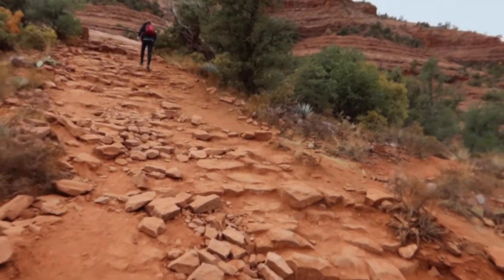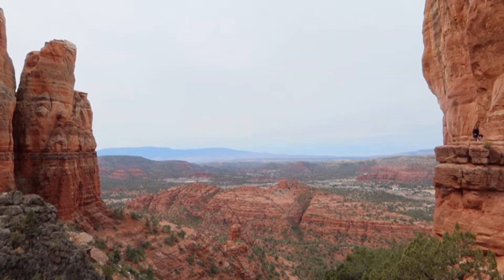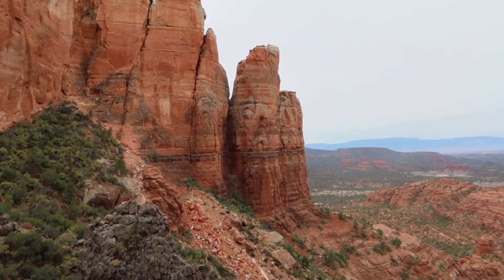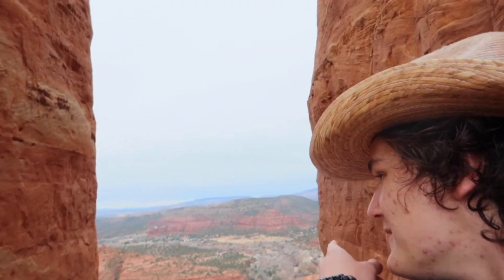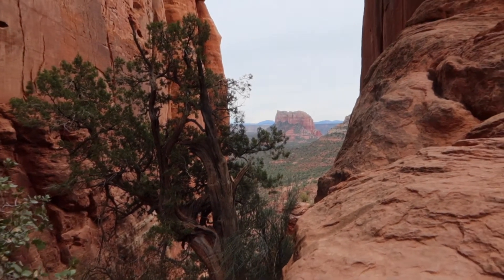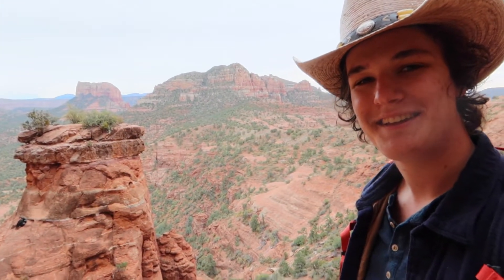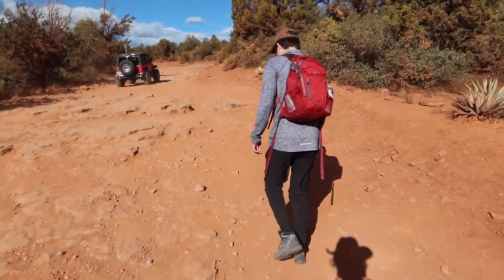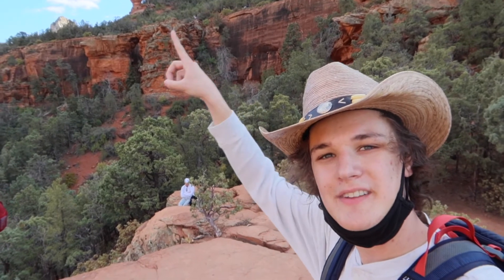Vlog 9- SEDONA